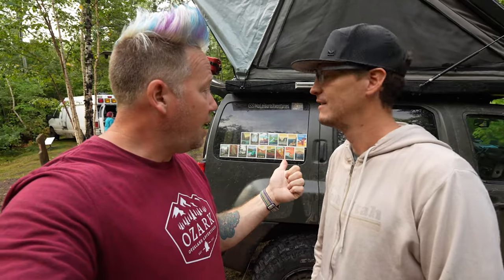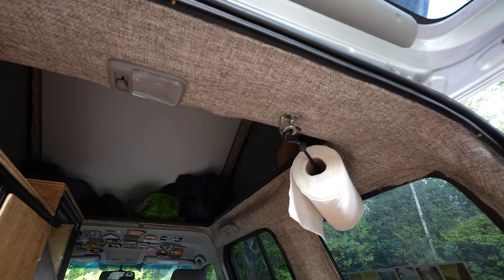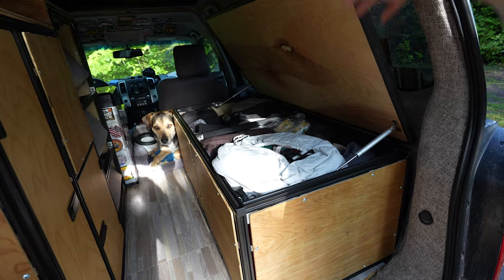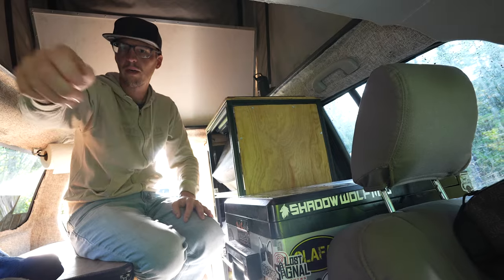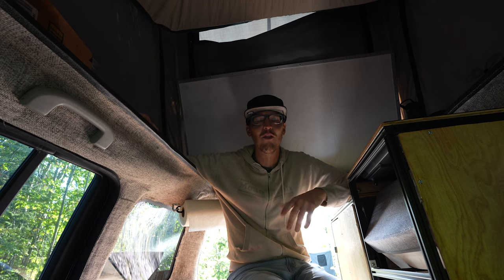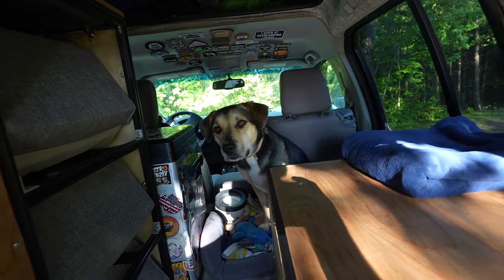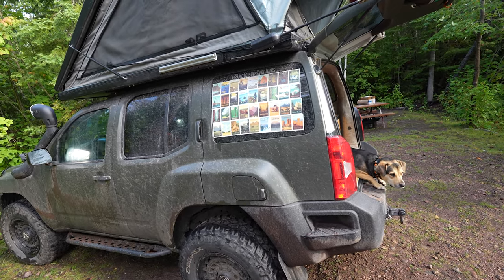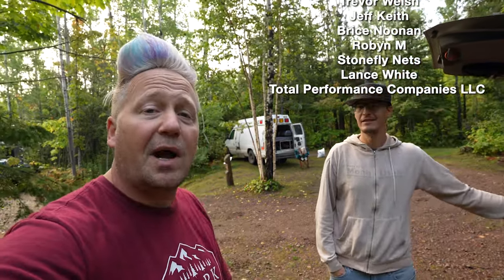Living Full Time in a Nissan Xterra - Full Rig Walkaround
This thing is insane!!! Full walk around of everything @MoLeisureXventures did to their Nissan Xterra to live out of it full time.